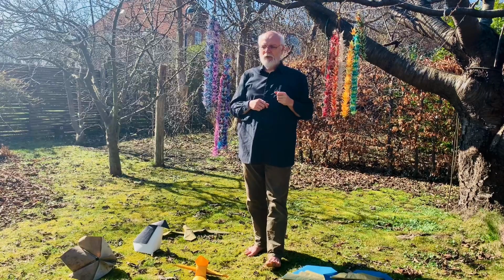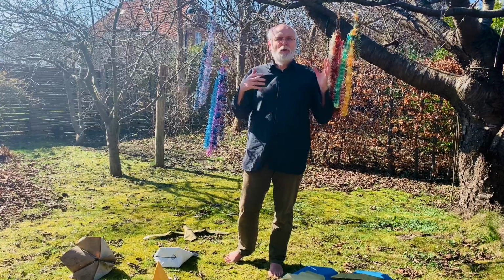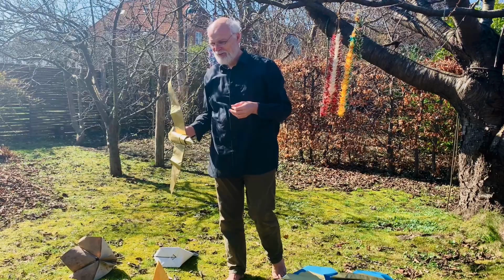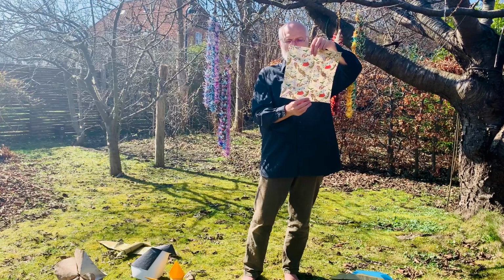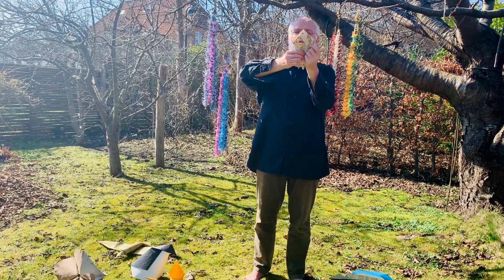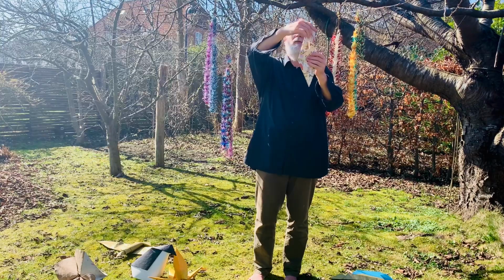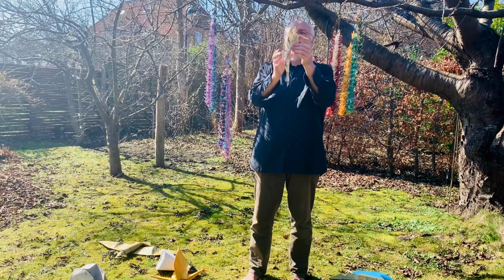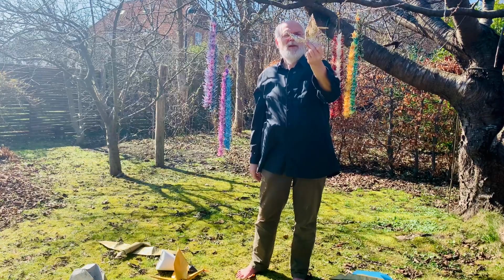Sakura Festival Origami 2021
The models are:
Traditional, Japanese origami crane.
Instructions for folding are found in many places on the internet.
Penguin, design by Shoko Aoyagi.
Sea gull, design by Hans Dybkjær. No instructions available.
Mandarin duck, design by Simon Andersen.
Hen, design Simon Andersen.
Parallel crane, design Simon Andersen.

This video was proudly presented by the Copenhagen Sakura Festival as part of the 2021 online virtual festival.
Due to COVID-19 related reasons, the 2021 festival moved online, but normally, Copenhagen Sakura Festival is held every year in April at Langelinje Park in Copenhagen, under the blossoming Japanese cherry trees.
To find out more about the Copenhagen Sakura Festival, please